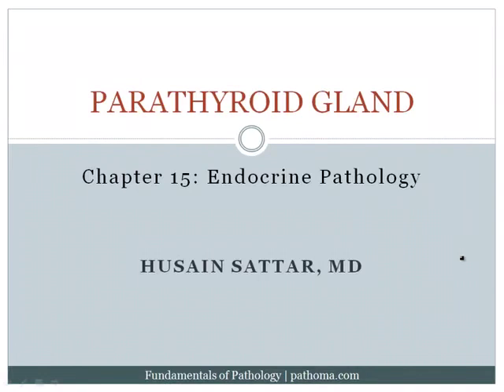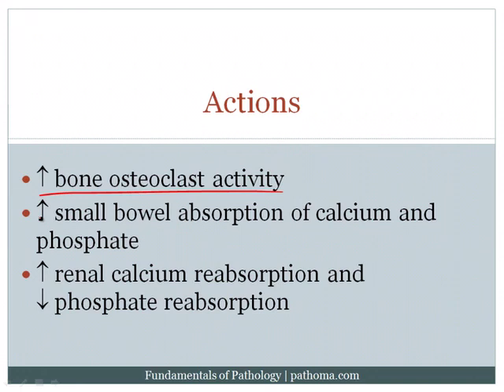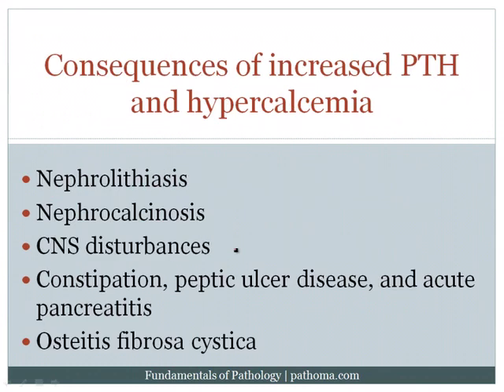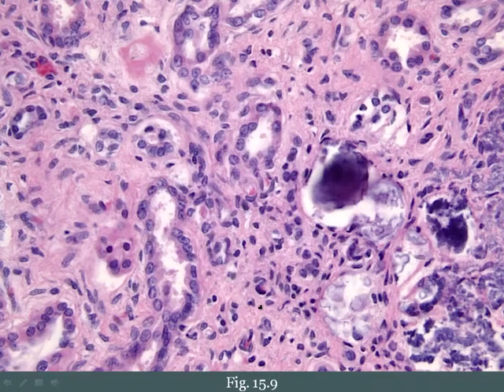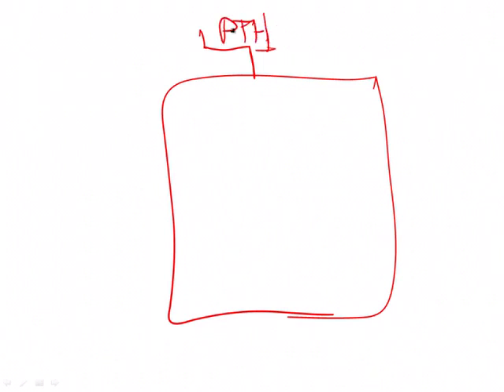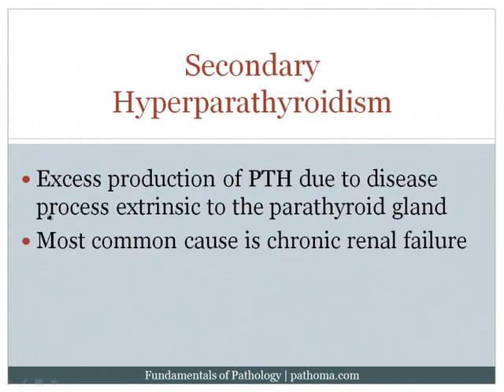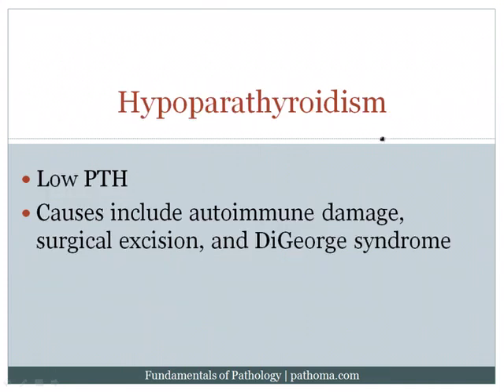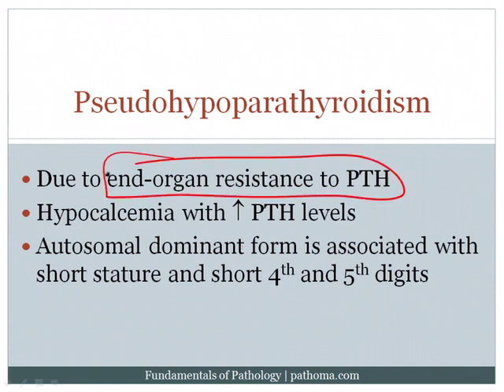Chapter 15 parathyroid gland